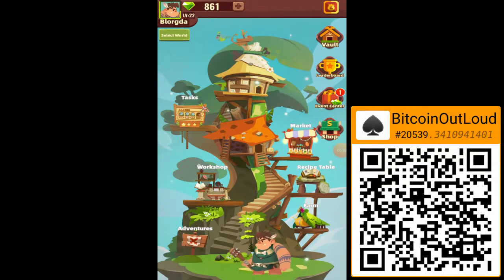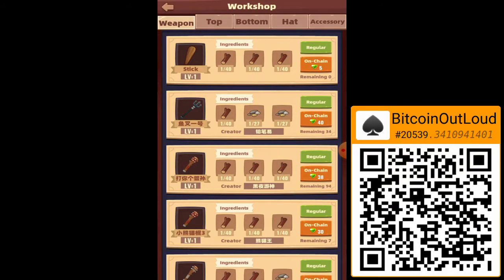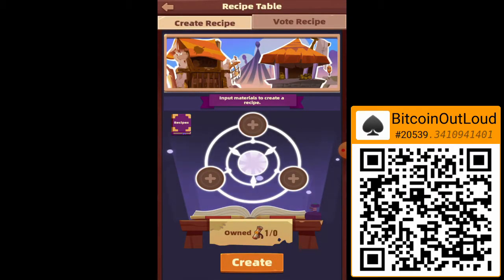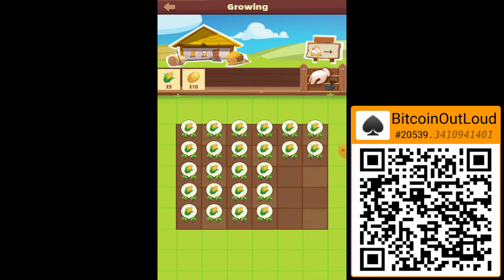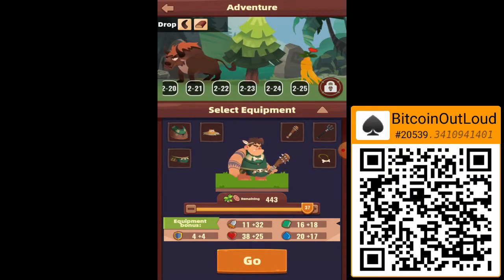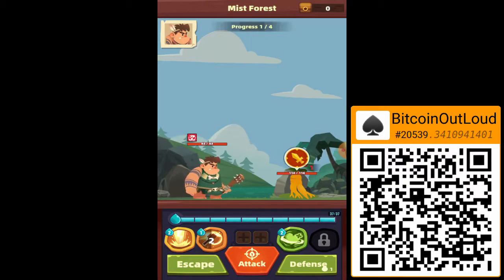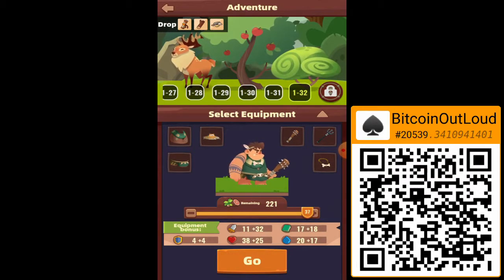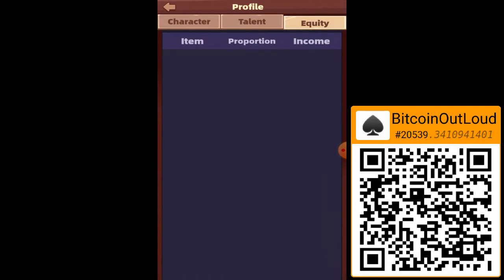"RealmX" Gameplay/Review EDIT: EARLY BETA VERSION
EDIT: So it turns out that, even though the app was in the Google Play Store and had the words "official release" in the description, this was still an "early beta" version of the game. The official release just occurred, with many features being added and at least a couple of the problems I harped on in this video being solved. If I have the time, I'll make a new video about the updated official release.

Sorry for the mild rambling, feel free to watch this video at 1.5x speed =P
bitcoincash:qrk37jtp3agtwns5p5f2hvtf8tpzrpn40u8976e02f